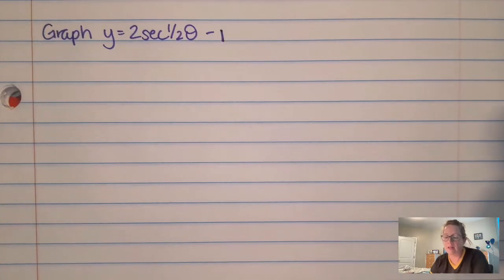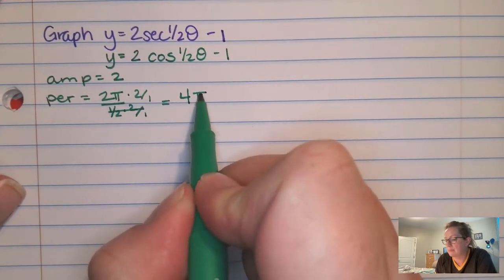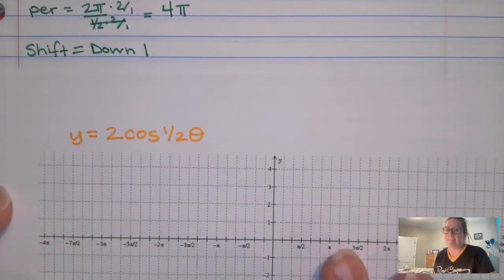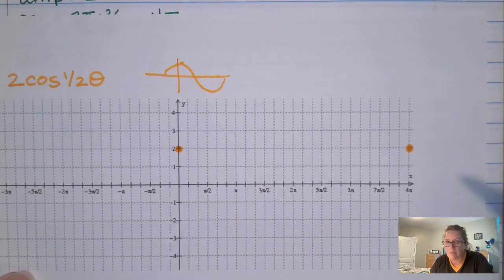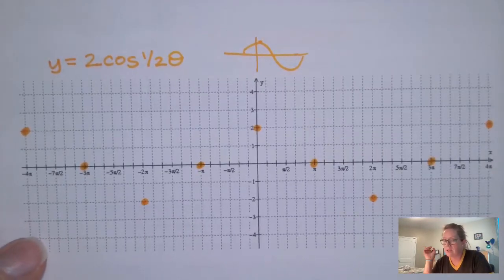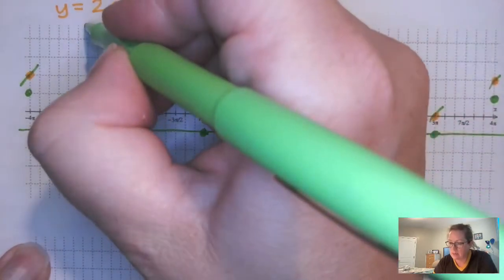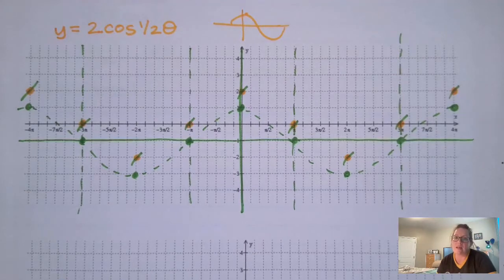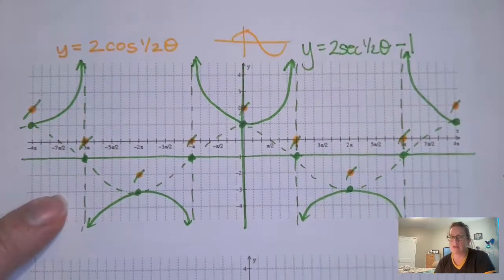Graphing Secant Functions